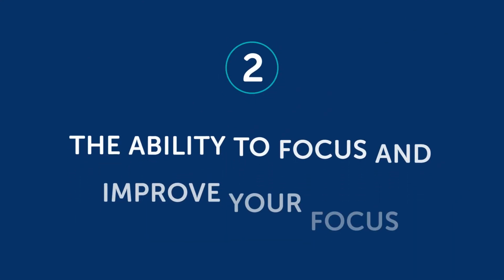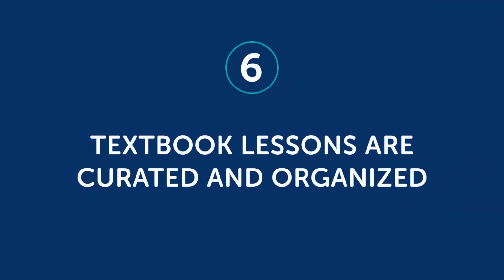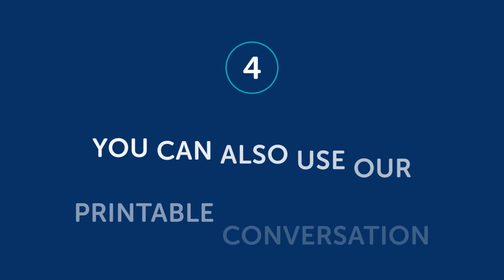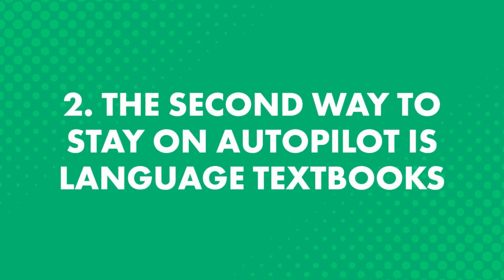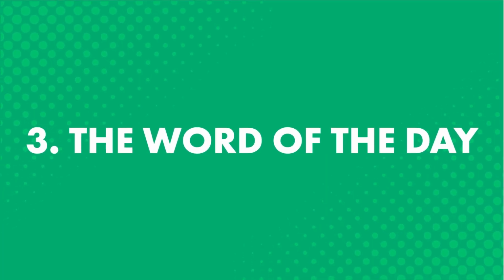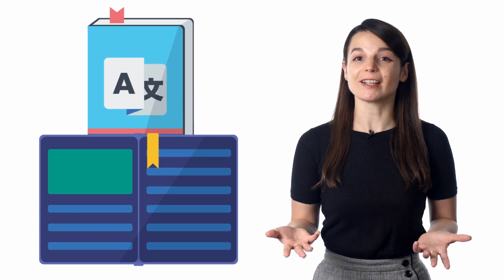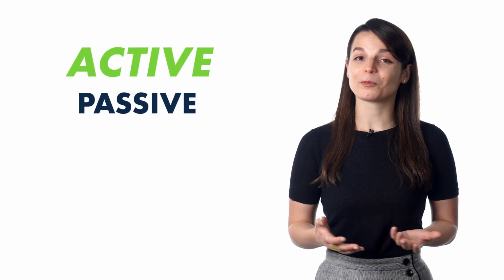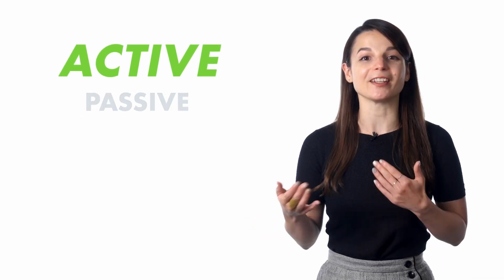Your Monthly Dose of Filipino - Best of August 2021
Step 3: Achieve Your Learning Goal and master Filipino the fast, fun and easy way!

In this best of August 2021, we will review all the topics and lessons released this month on the channel. This is THE place to start if you want to learn Filipino, and improve both your listening and speaking skills